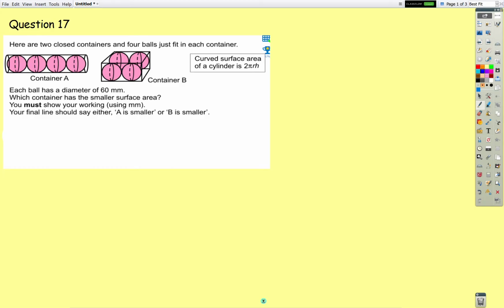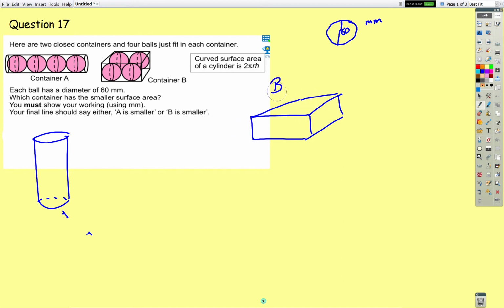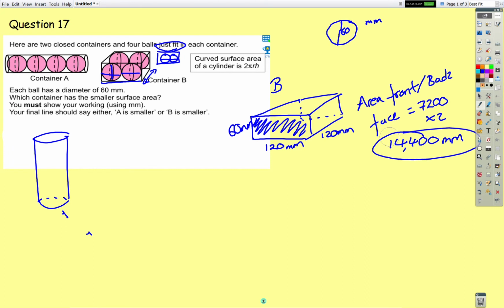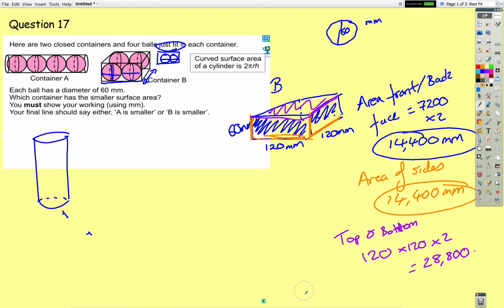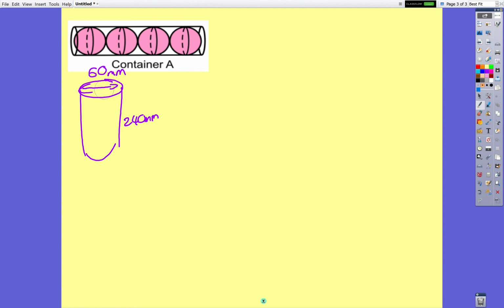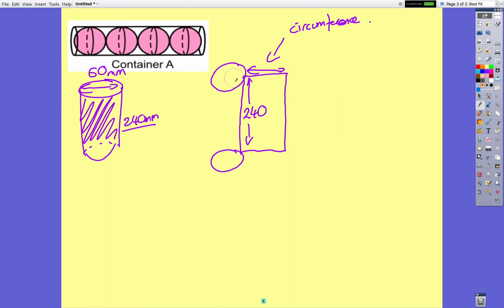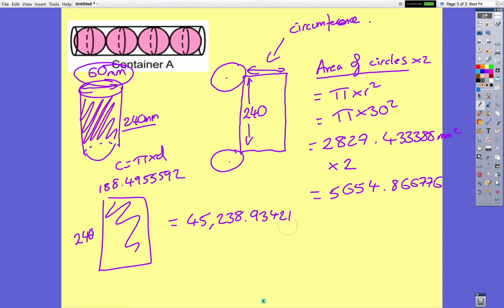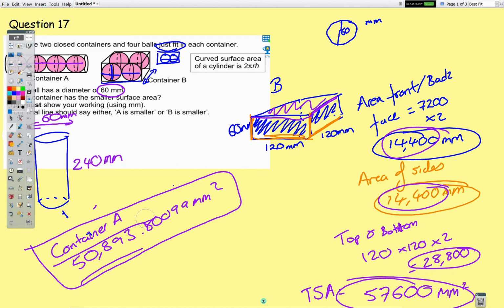Help on question 17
Hi all, here a quick video on how to do question 17.
You don't need the curved surface area part.